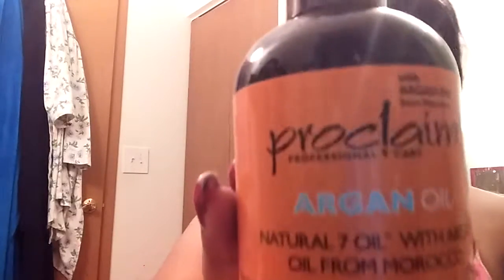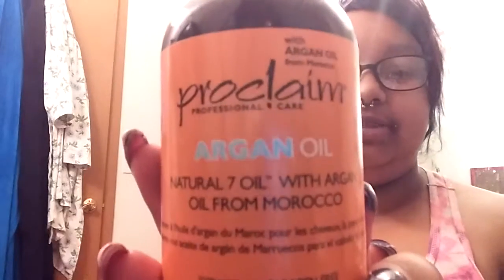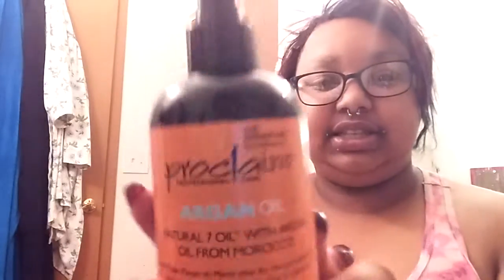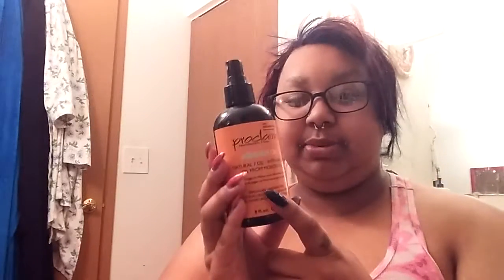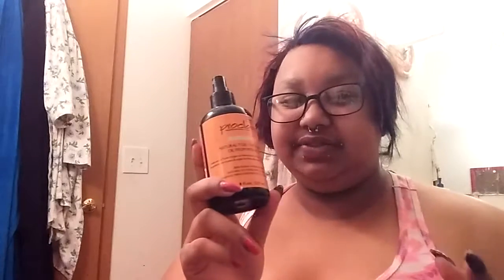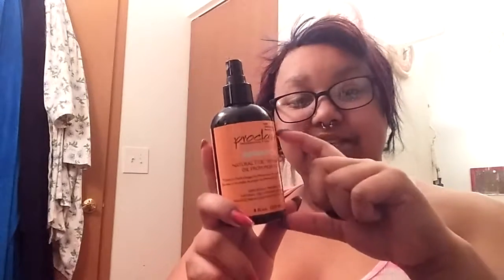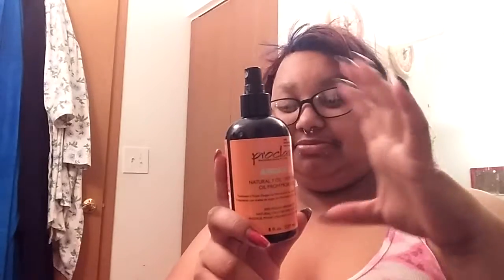VLOGMAS Day 6.2